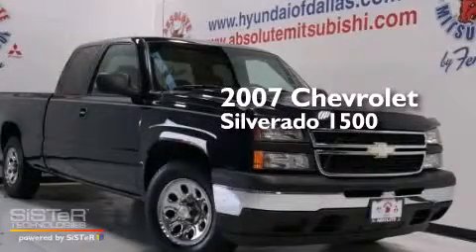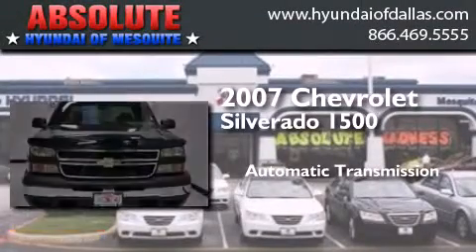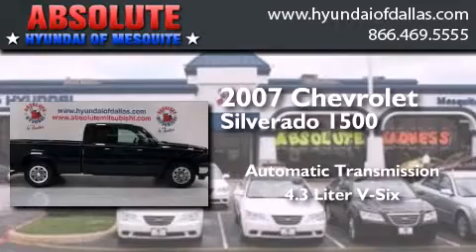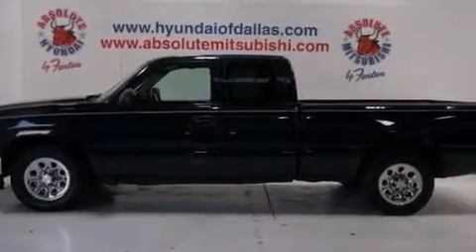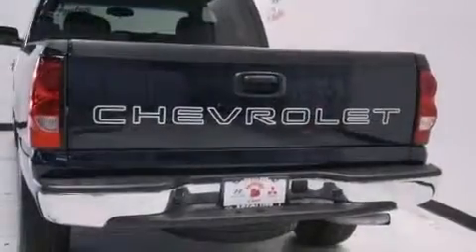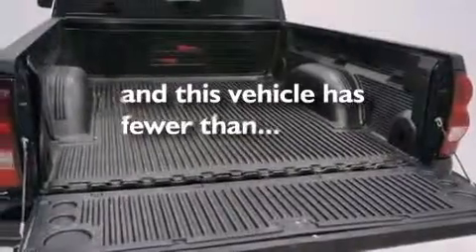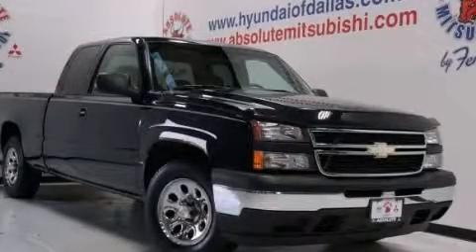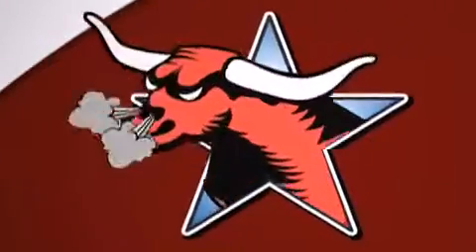Pre-Owned 2007 Chevrolet Silverado 1500 Mesquite TX 75150 Da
We have been honored to serve the Mesquite TX area , we promise that your experience at our dealership will exceed your expectations ! Year : 2007 Make : Chevrolet Model : Silverado 1500 Engine : Gas V6 4.3L/262 Trans . : Automatic Exterior : Dark Blue Metallic Miles : 51,983 Interior : Dark Charcoal Stock : 7Z108399 Absolute Hyundai 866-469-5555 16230 LBJ Freeway Mesquite , TX 75150